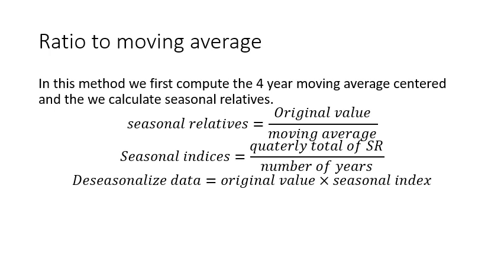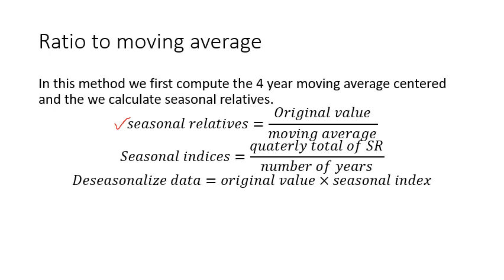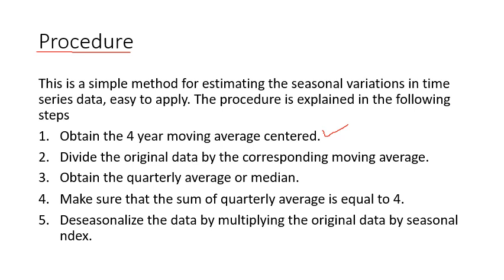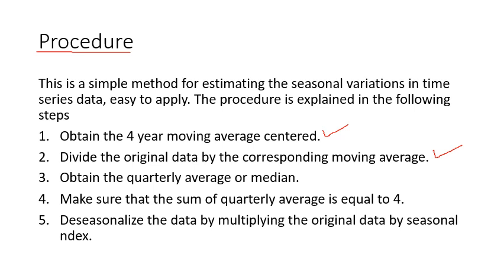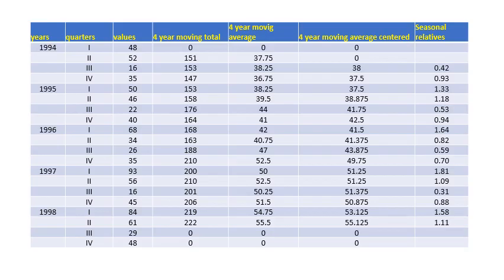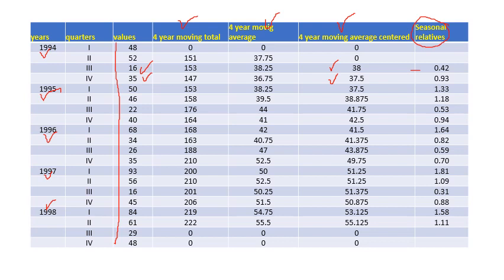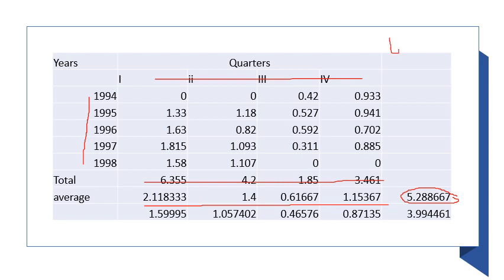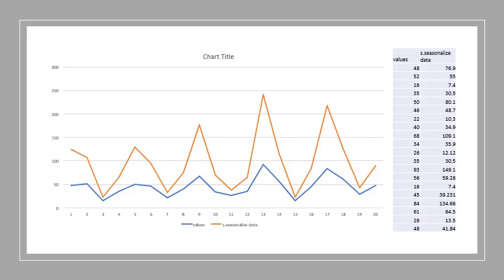Seasonal indices by ratio to moving average method.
Dr. Muhammad Arslan Nasir
Govt SE college Bahawalpur